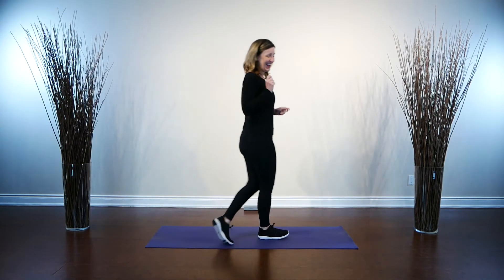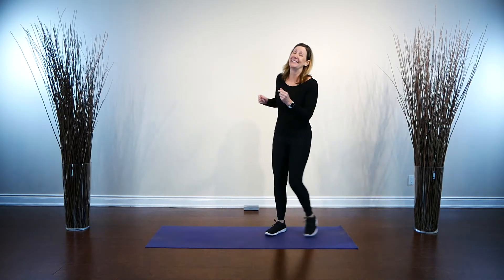Squat Challenge - #8 200!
🍑💪🏻Yay you did it - this is our last class of the Squat Challenge with Christine D.

Join us for our online Yoga, Pilates, Strength Training, Circuit Training and Meditation classes!  We have over 900 classes in our library and run over 160 classes per week.  Affordable packages available and you will be supporting small business during our Covid lockdown.

Namaste!
Christine Dennis and our Team at Prashanta Yoga
Toronto, Canada